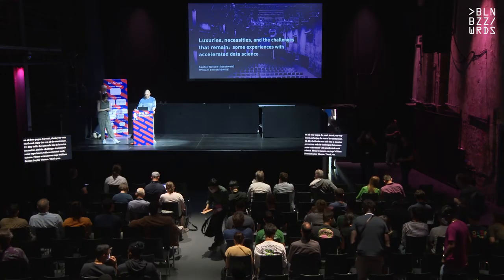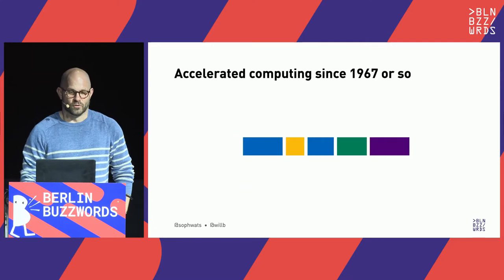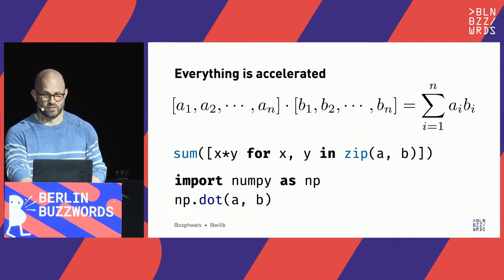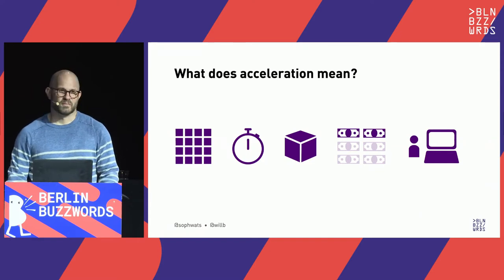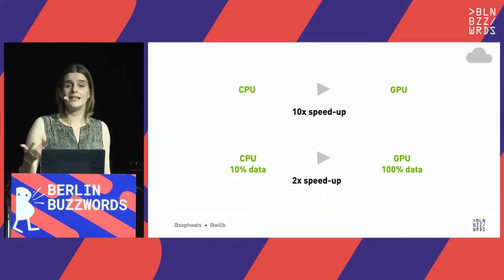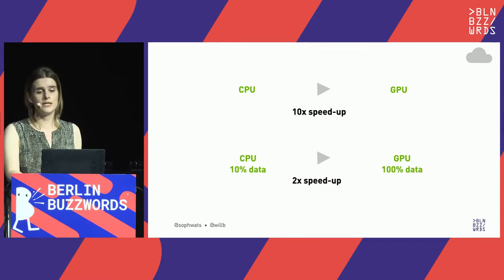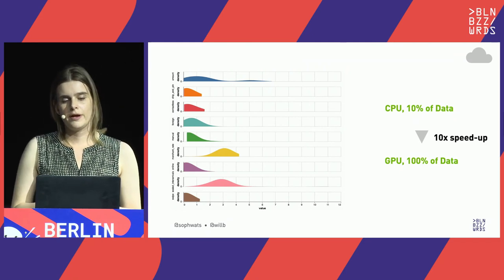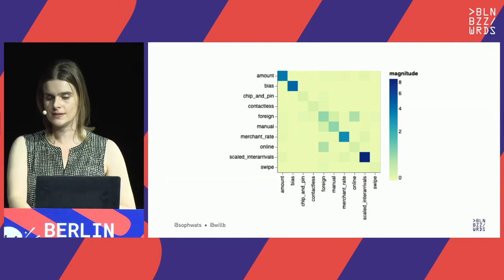Sophie Watson & William Benton – Luxuries, necessities, and the challenges that remain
Full title: Luxuries, necessities, and the challenges that remain: some experiences with accelerated data science

The promise of accelerated computing presents an interesting paradox: while no one complains when new compute infrastructure is dramatically faster than its predecessor, few people realize how much they’d benefit from acceleration until they have it. It is perhaps unsurprising that a data scientist’s daily work consists of tasks that they can accomplish with their available computing resources, but simply running our existing work faster makes acceleration into a mere luxury. For accelerated computing to fulfill its promise, we need it to transform our work by enabling us to do new things that wouldn’t have been feasible without it. In this talk, we’ll discuss our experiences accelerating data science with specialized hardware and by scaling out on clusters. We’ll present examples of previously-impossible techniques becoming feasible, of the pleasant luxury of improved performance, and of the data science tasks that aren’t likely to justify additional hardware or implementation effort. You’ll leave this talk with a better understanding of how accelerated and scale-out computing can fit into your data science practice, a catalog of techniques that are still well served by standard hardware, and some actionable advice for how to take advantage of parallel and distributed computing across your workflow.